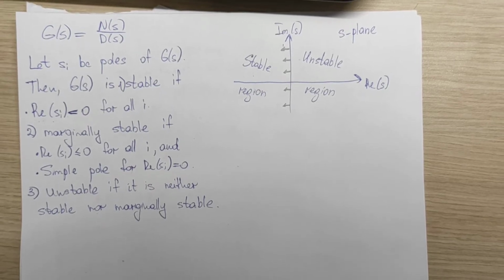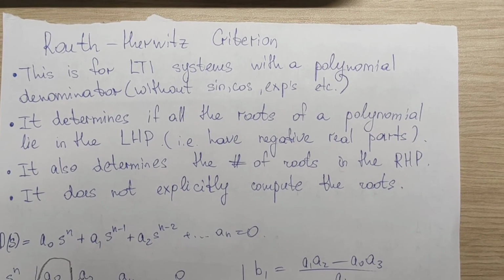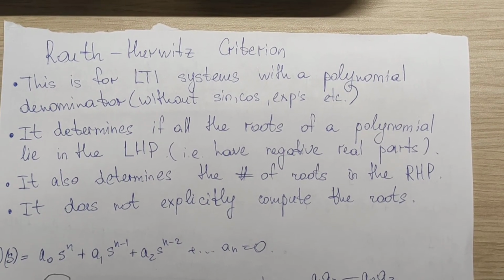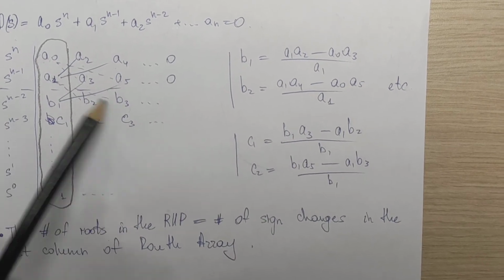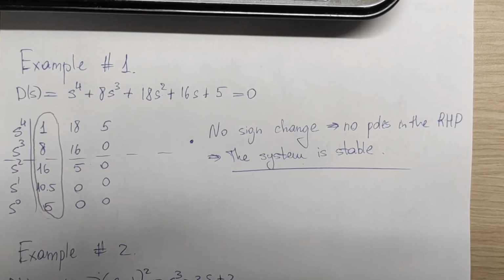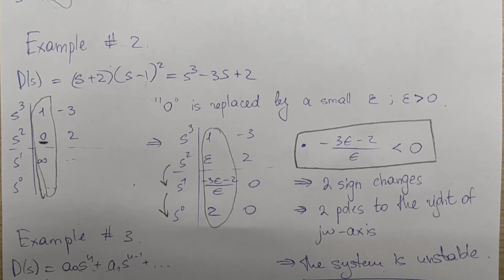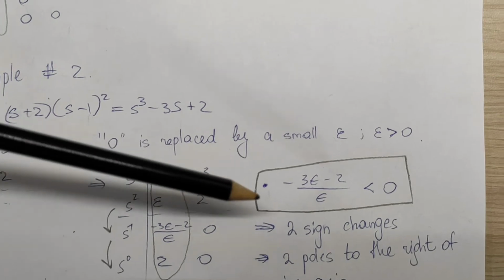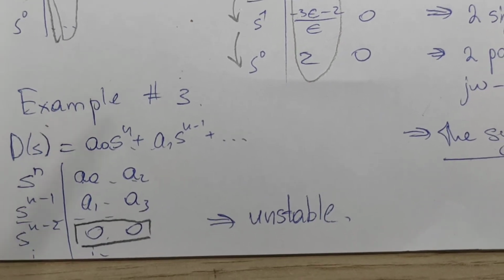Routh-Hurwitz Criterion Summary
Video assignment about Routh-Hurwitz Criterion